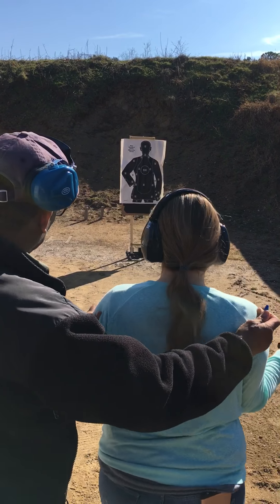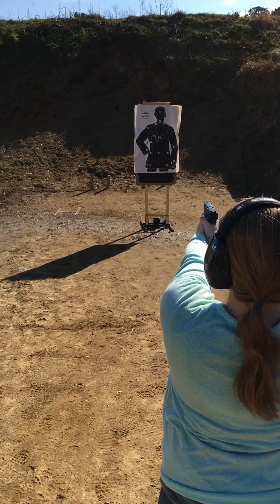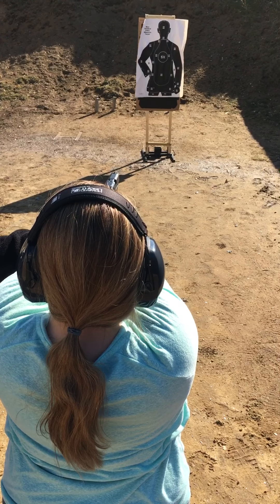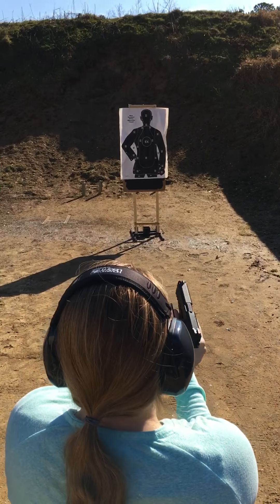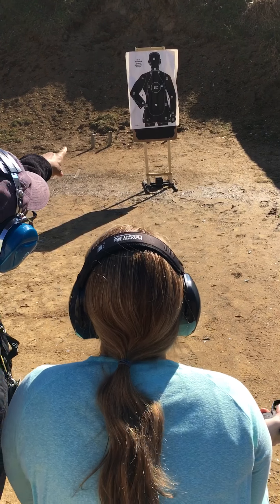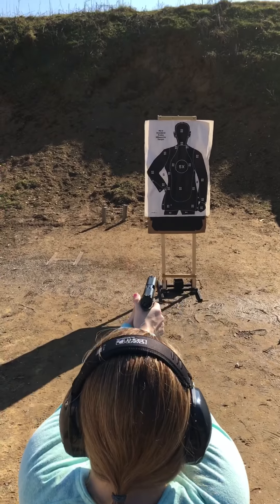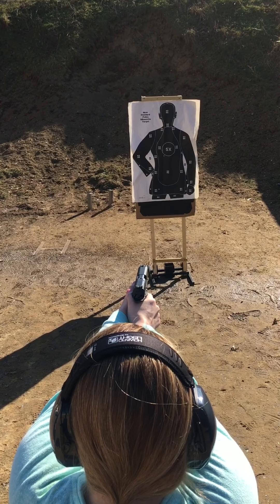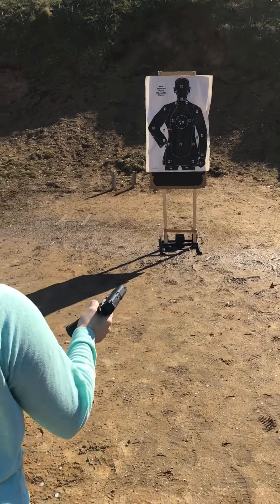How to Shoot a Gun: Semi-Automatic .40 Smith & Wesson M&P w/ Trijicon Sights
Great advice to shoot a semi auto handgun accurately. Plus tips on your grip, body position & stance to hit your your target!